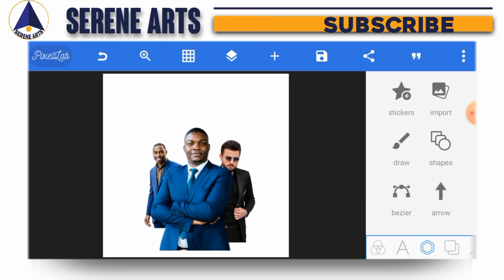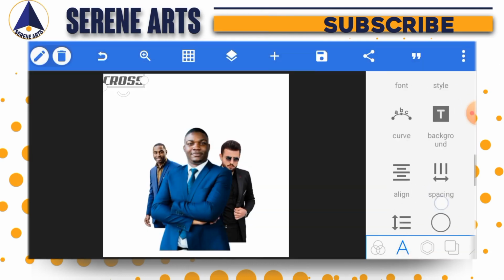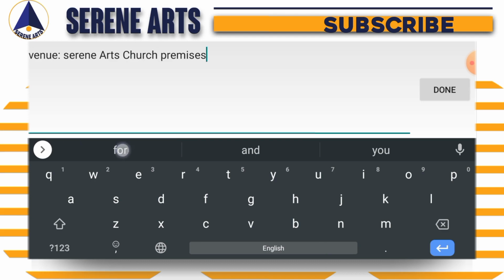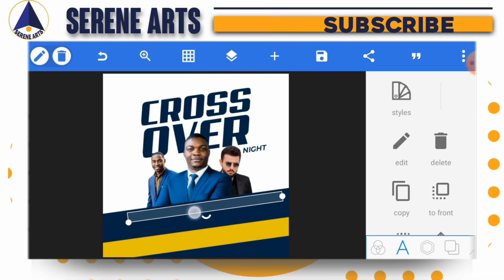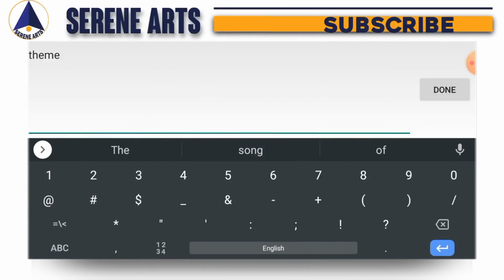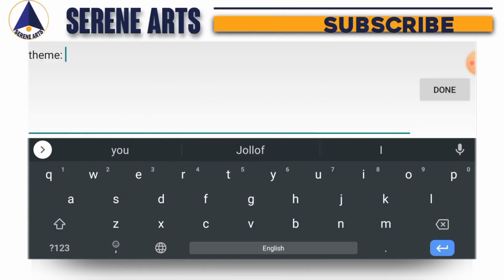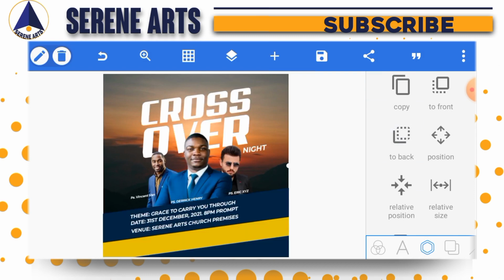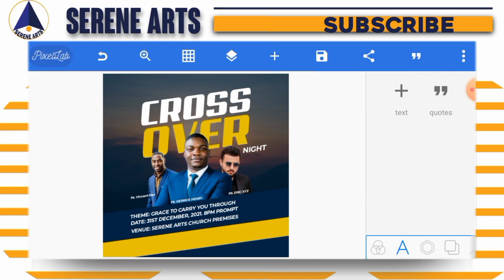Latest Cross Over Flyer Design in Pixellab [Serene Arts]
Learn the easiest and fastest way to design cross over flyer in pixellab.

TubeBuddy is a software that helps creators to analyze their youtube channel and also help them to grow on youtube. Use the link below to try out the premium features of tubebuddy for 30 days freely and grow your channel.

Aero
Montserrat